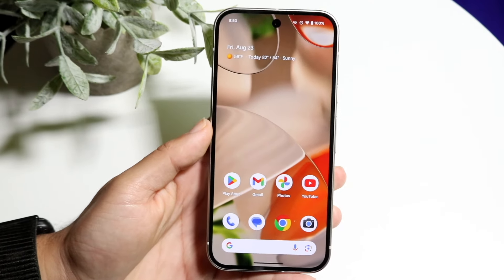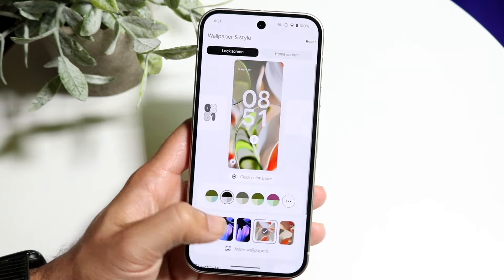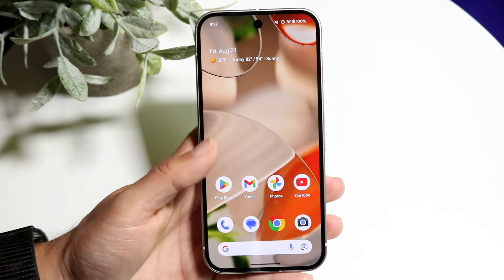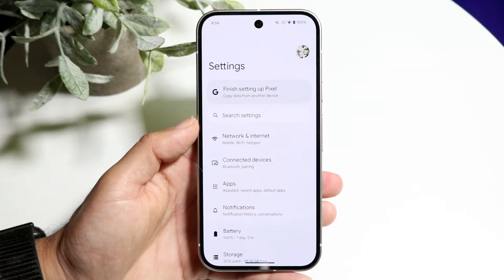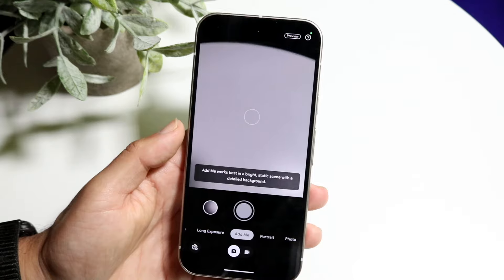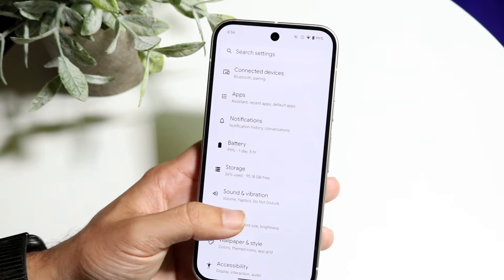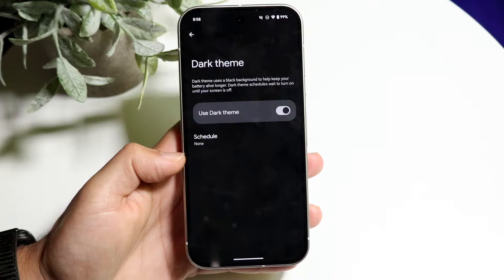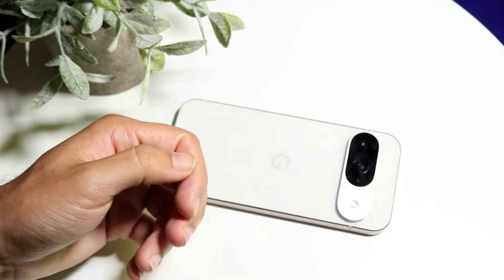Google Pixel 9: BEST Tricks & Tips!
Let's take a look at the Google Pixel 9: BEST Tricks & Tips!